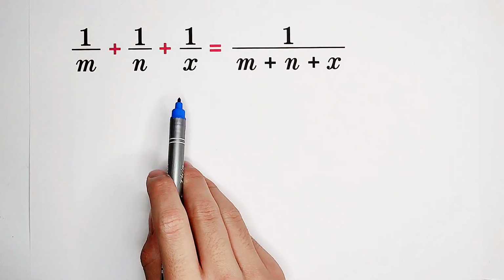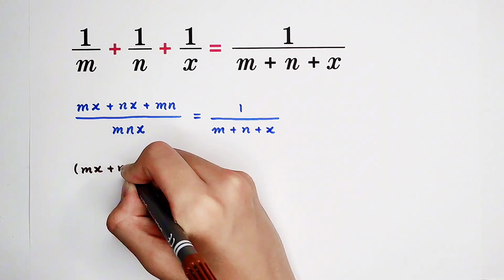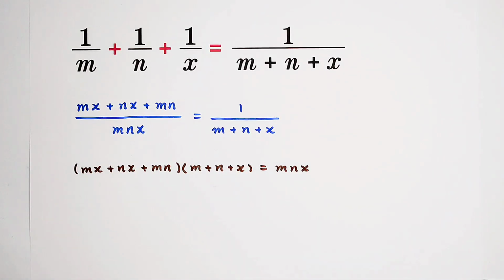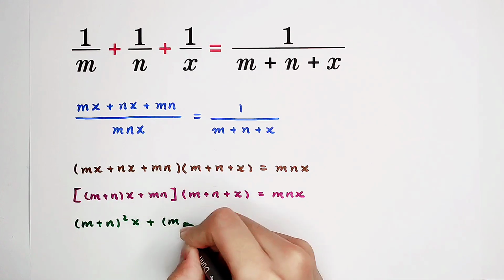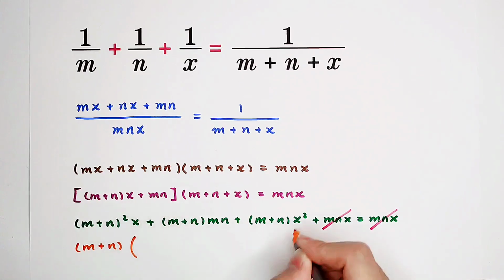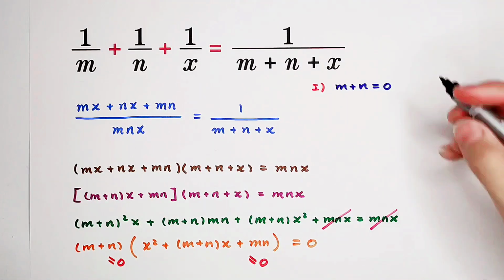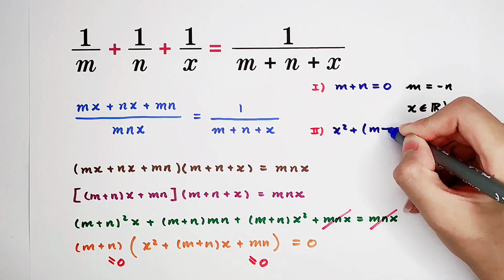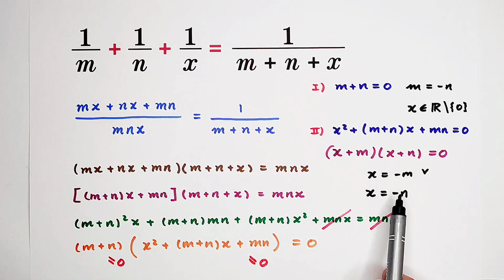Learn this trick!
Watch the video and learn the wonderful method!